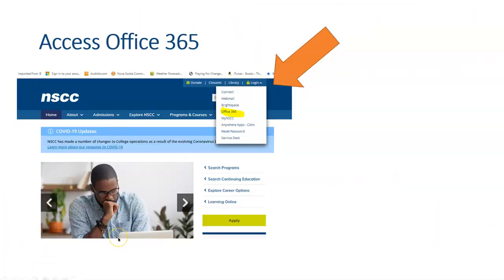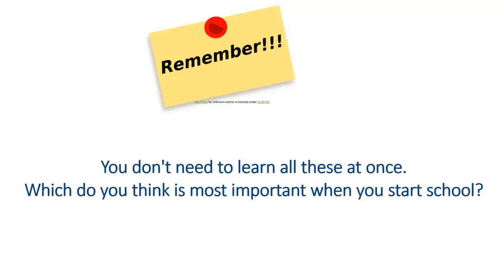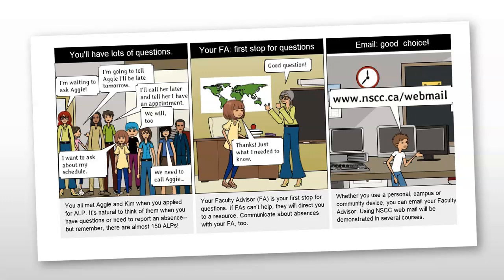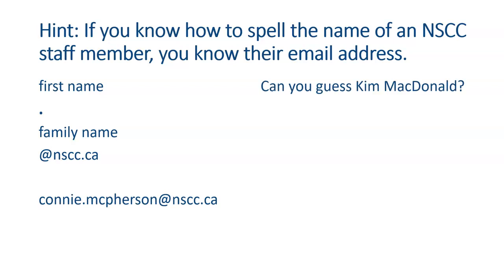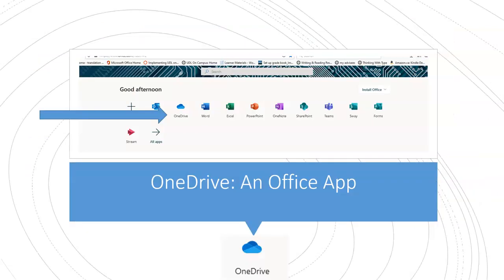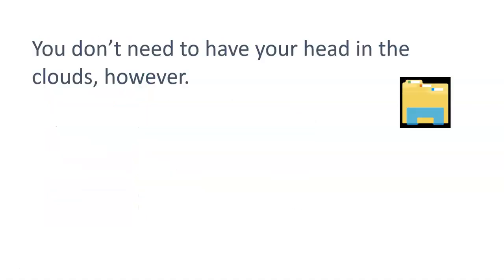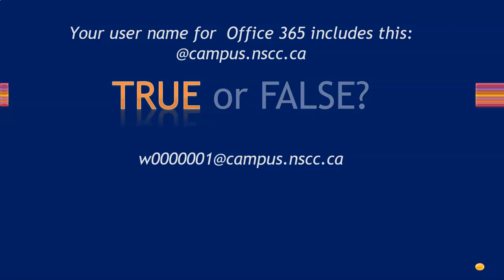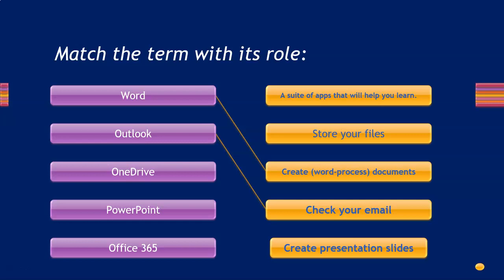Office 365 Getting Stuff Done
This video introduces Office 365 and how we use it to get stuff done in ALP.